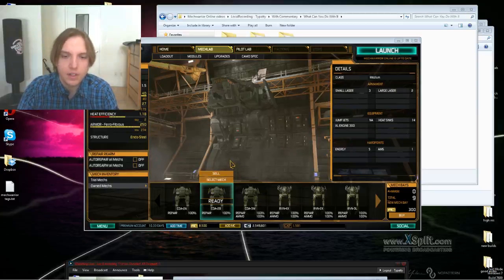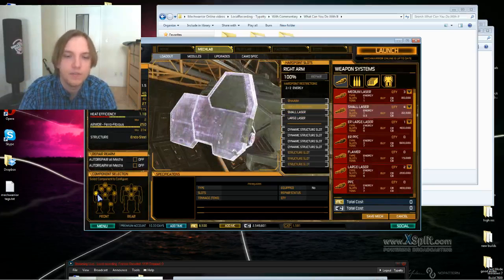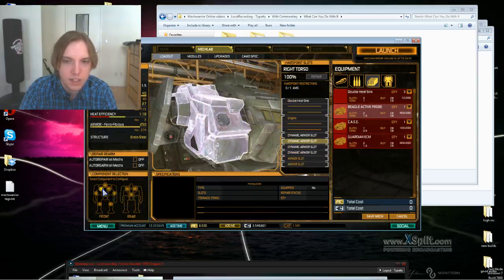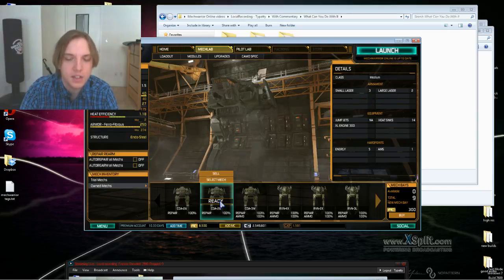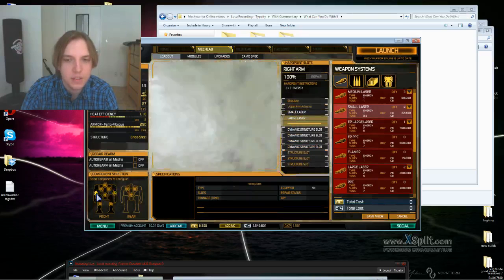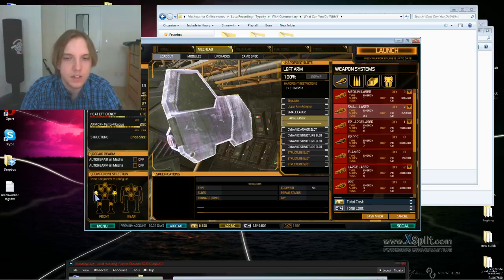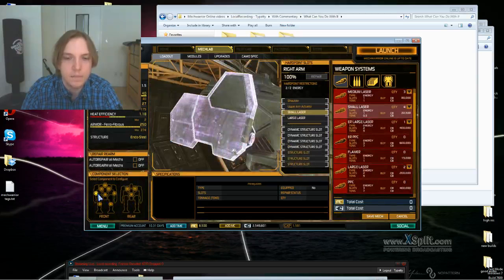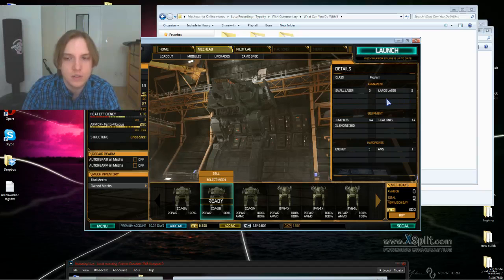Mechwarrior Online Mechbay - What Can You Build With A Cicada-2B?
I explain the strengths and weaknesses of the Cicada, how the 2B differs from other variants, and what builds in the mechbay can be effective.